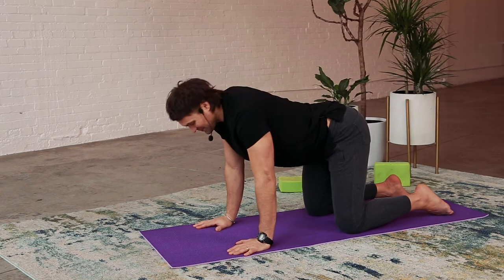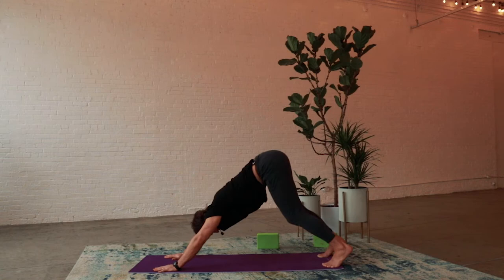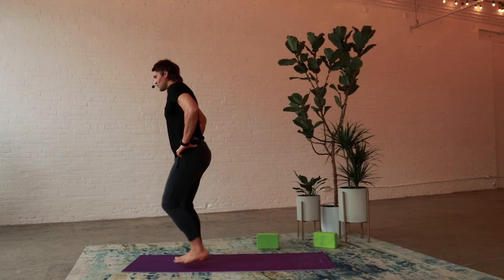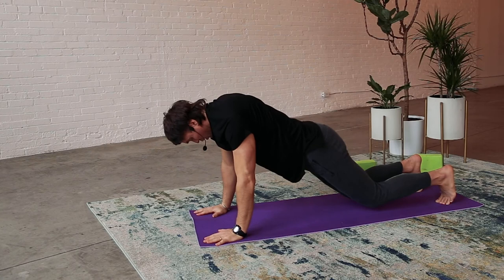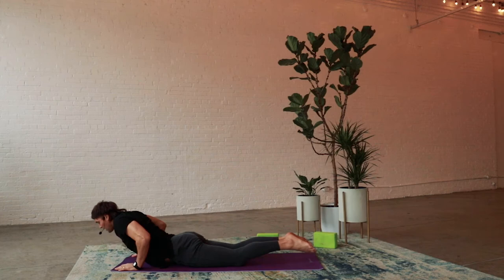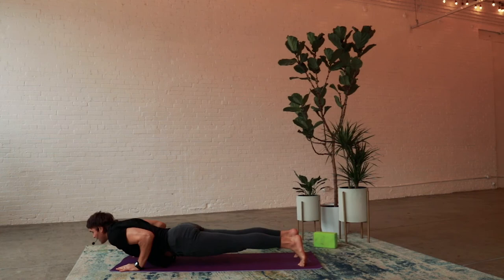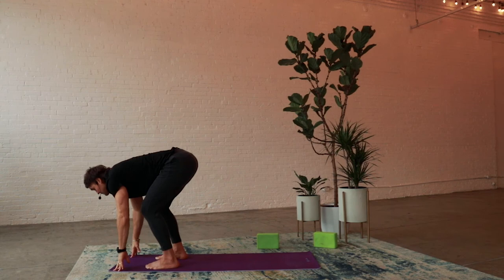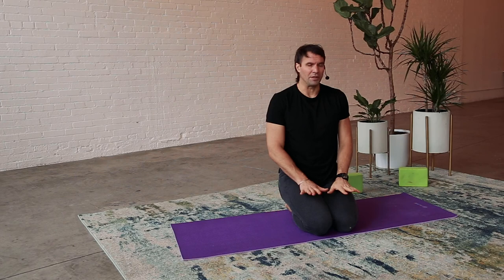Day 3: Center | TRANSFORM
Old pond
A frog jumps in—
The sound of water.
—Matsuo Basho

Take todays practice at your own pace—rhythm.

There is no too fast, too slow, so right, so wrong. There is only you.

And me—us.

Everything.

When we connect with ourselves, we connect with everyone else.

For a moment, today, whether in this practice or elsewhere, experience the silence as you move gracefully from one thing to the next.

Landing softly right here, right now.